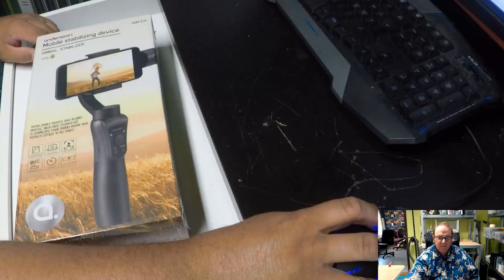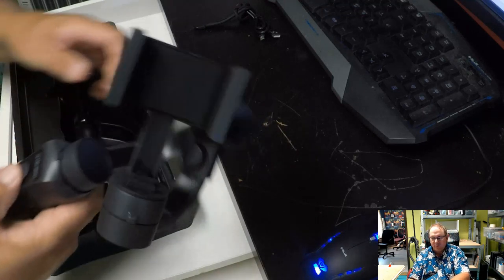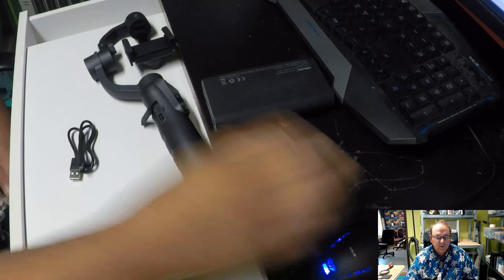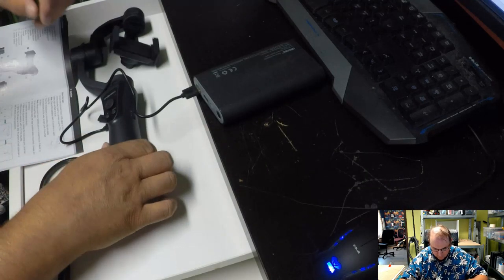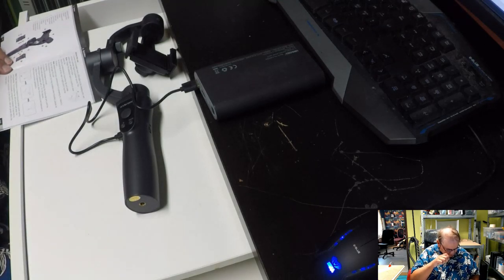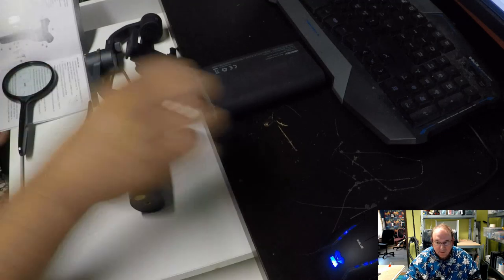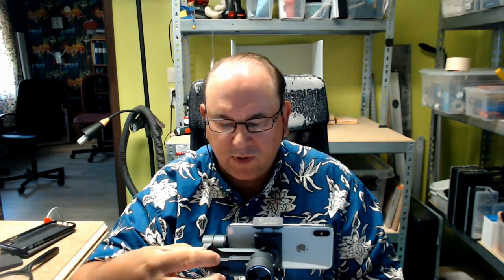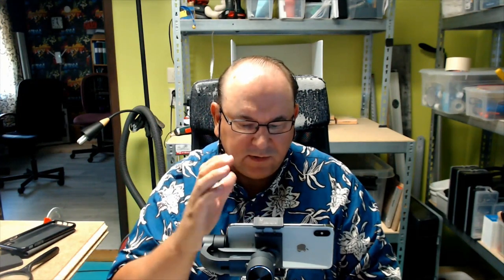Andersson mobile stabilizing gimbal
GIM 2.0